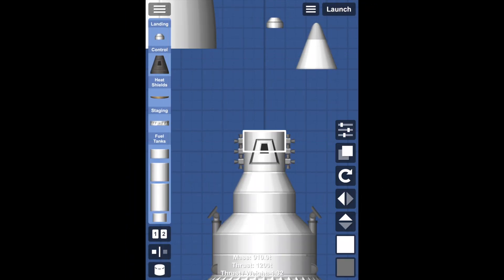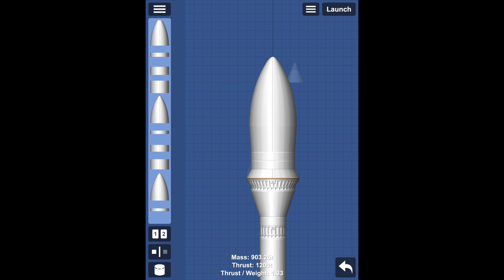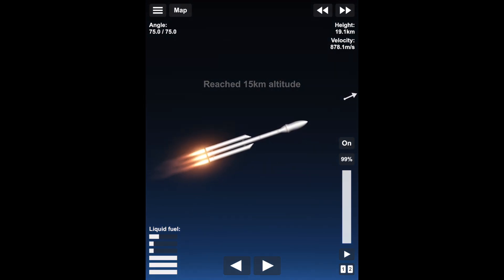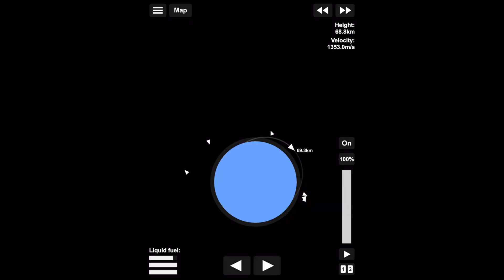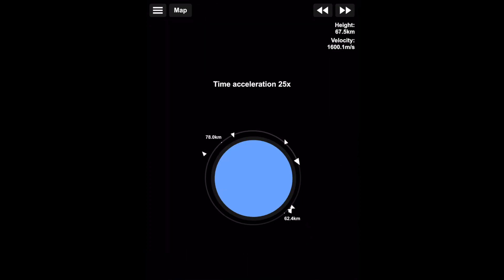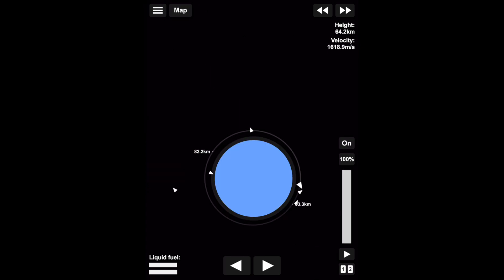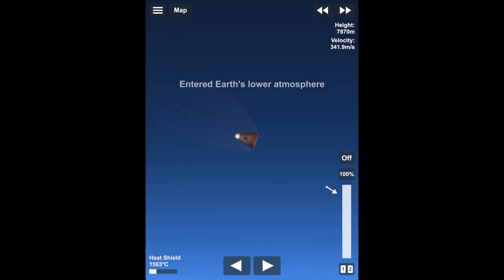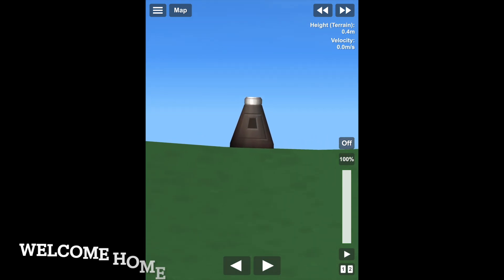Spaceflight Simulator Human Rated Rocket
This rockets first stage was inspired by the first stage of the Space X Falcon Heavy